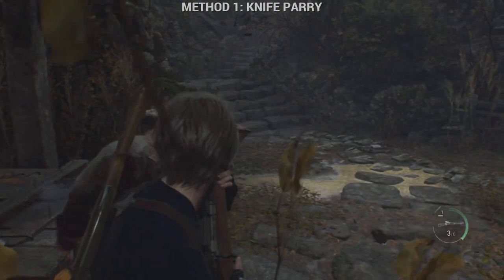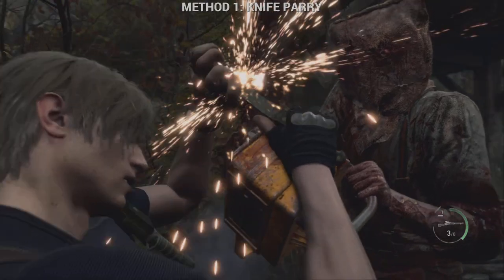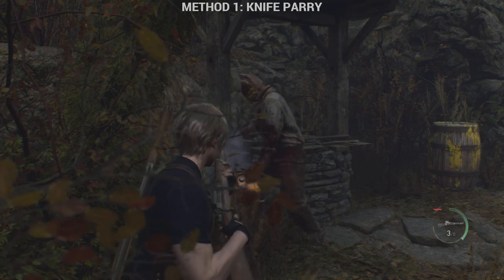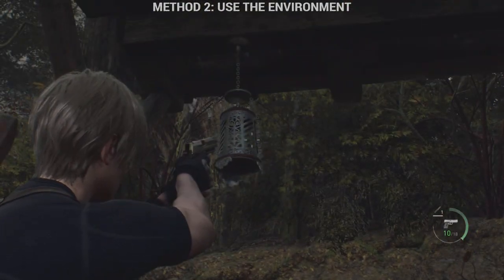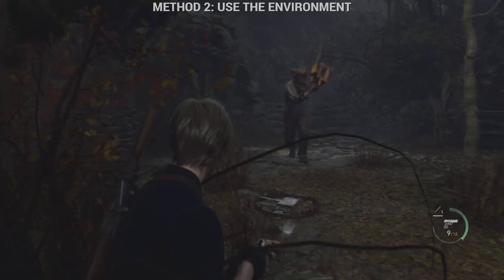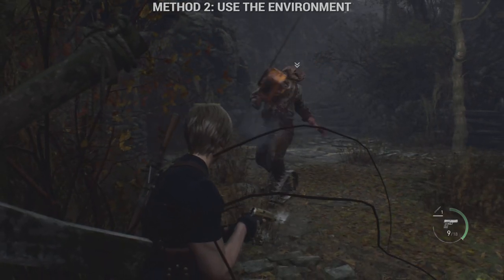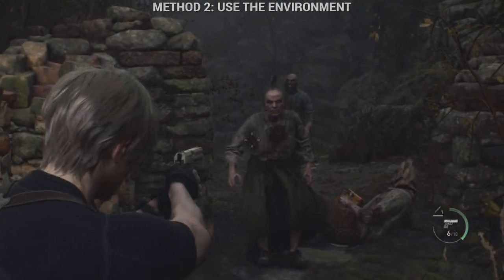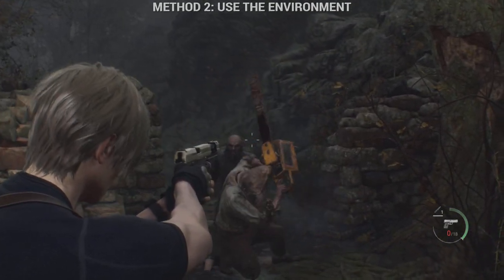RE4 Easy Kills On Chainsaw Guy In Chapter 2 (Resident Evil 4 Remake) No Cheese Required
Easy ways to beat the Chapter 2 Chainsaw enemy with these combat tips. Should you use up your ammo to kill the Chainsaw man? Is the reward worth it? Lets find out. This is a walkthrough guide on how to kill the Chainsaw mini boss the easy way in Resident Evil 4 Remake.